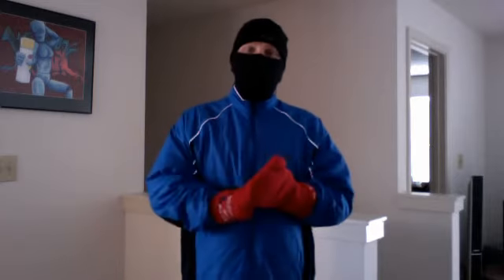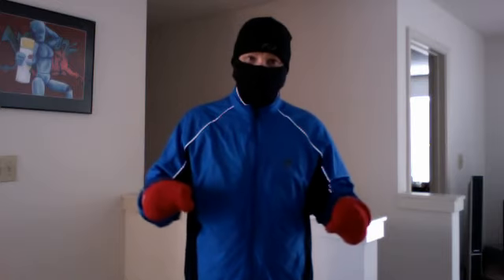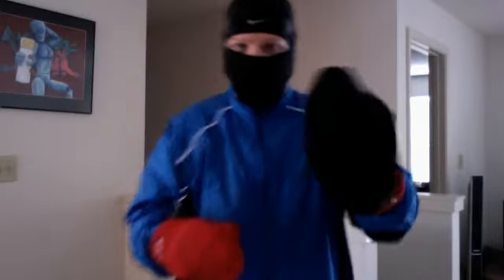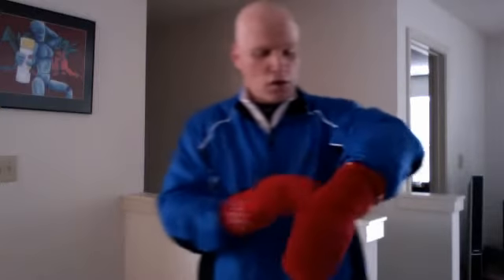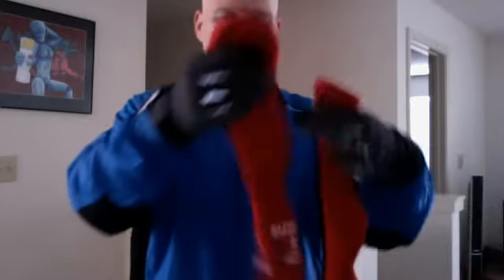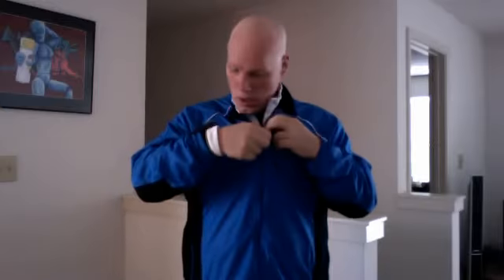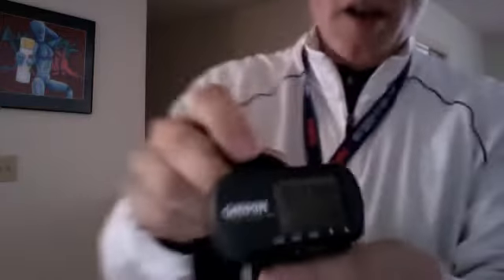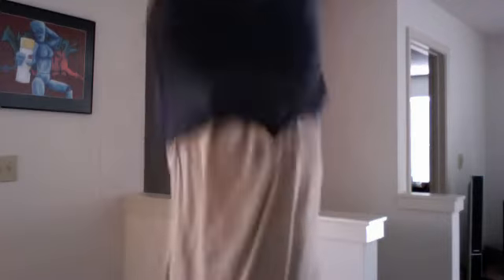15 Weeks to go: Be There for Yourself!